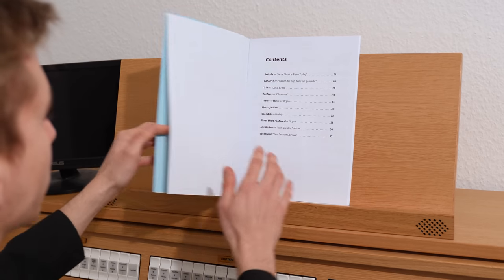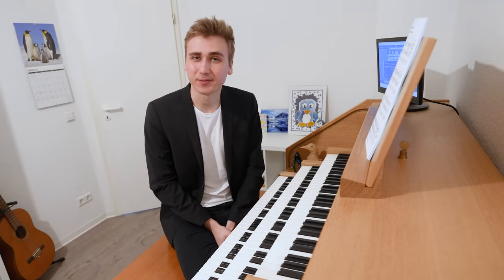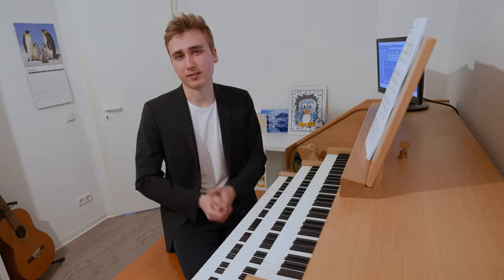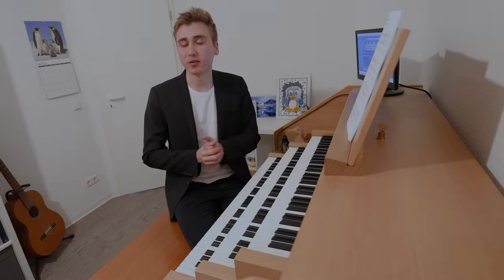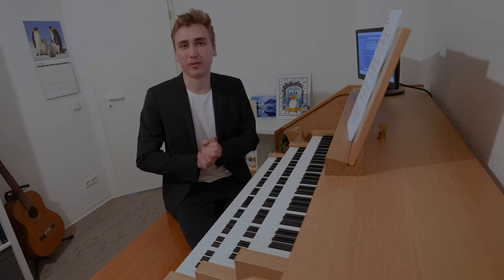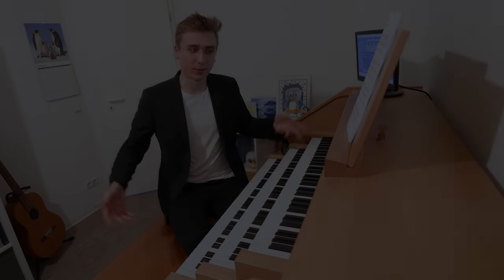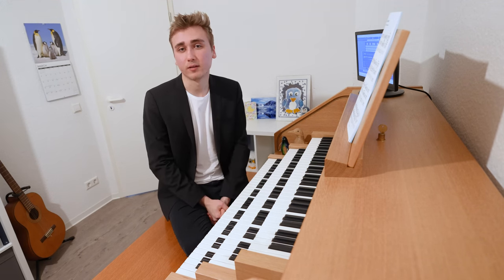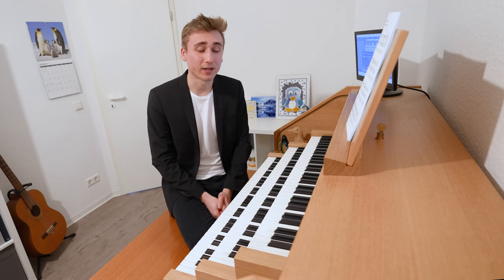The EASTER & PENTECOST COLLECTION - 10 Pieces for Organ (Printed Sheet Music) - PAUL FEY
I'm so happy to introduce the new Easter & Pentecost Collection in this video! Find more info and get your copy of this new book, perfect for the season,

This new collection for the Easter and Pentecost season contains 10 pieces which are perfectly suited for use as a Prelude/ Postlude or interlude in a church service or as (short) concert pieces! All pieces are very fast to learn and accessible for organ beginners as well as professional organ players!

These 10 Pieces are included in this book:

00:00​  |  Introduction
01:51​  |  Prelude & Harm. on "Jesus Christ is Risen Today"
04:53  |  Intr. Following Pieces
05:29​  |  Concerto on "Das ist der Tag den Gott gemacht"
06:51  |  Intr. Following Pieces
07:14  |  Trio on "Duke Street"
08:27  |  Intr. Following Pieces
09:25​  |  Fanfare on "Ellacombe"
11:07  |  Easter Toccata on "Christ ist Erstanden
14:17  |  Intr. Following Pieces
14:52  |  March Jubilant for Organ
16:32​  |  Cantabile in D-Major
20:04  |  Intr. Following Pieces
20:42  |  Three Short Fanfares for Organ
23:34  |  Intr. Following Pieces
24:10  |  Meditation on "Veni Creator Spiritus"
27:16  |  A Thank You and Intr. Next Piece
29:04  |  Toccata on "Veni Creator Spiritus"

This printed version of this Collection is limited to 350 Books which will not be restocked. Each book is hand-numbered by my and can also be signed or dedicated to you if you wish! (please send a short note to or use the contact form of the website)

The shipping times of the book will vary on your location - I'm based in Leipzig (Germany). In Europe you can expect the delivery within 2-5 days. Shipping to the USA will most likely take 7-14 days, as experience has proven.

Paul